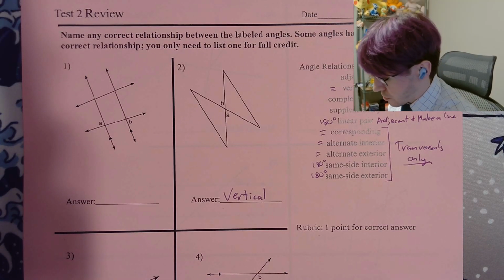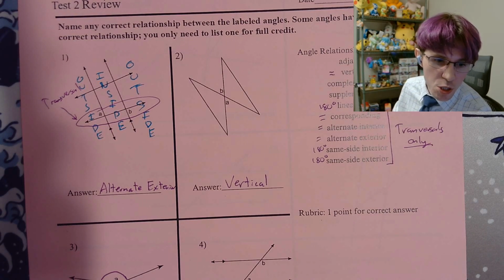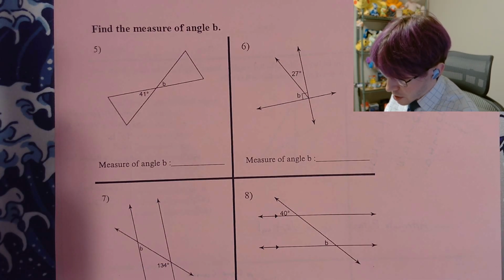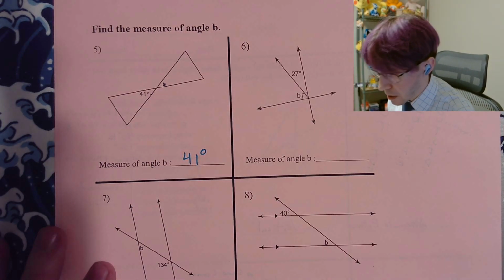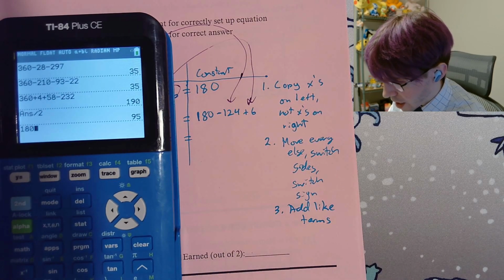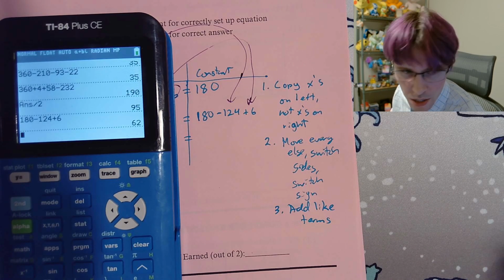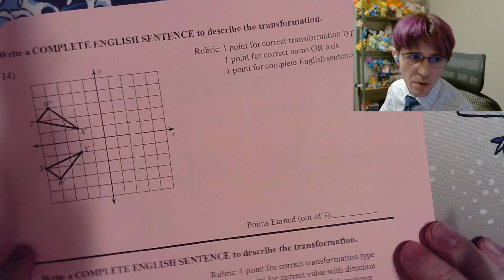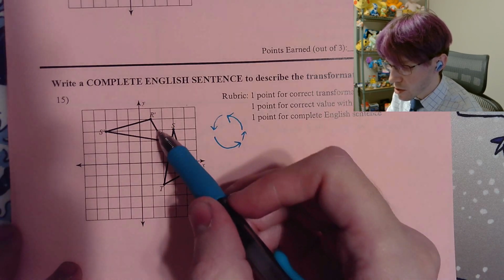Geometry Unit 2 Test 2 Review